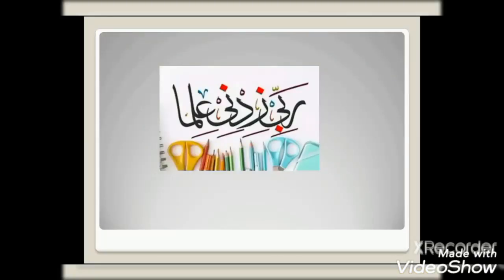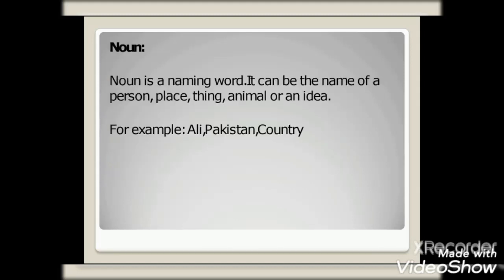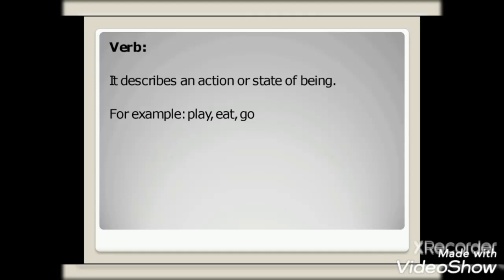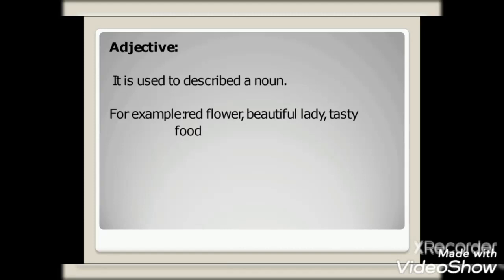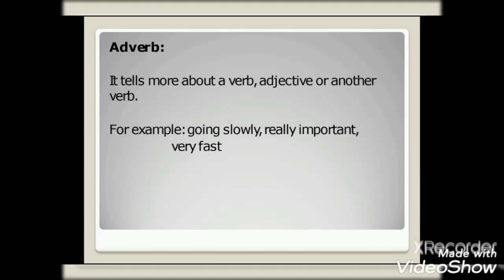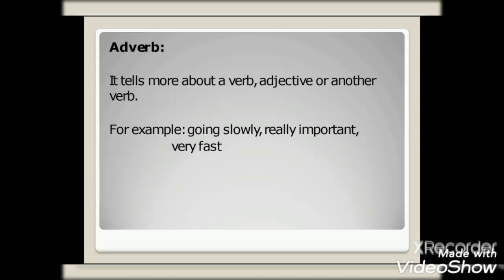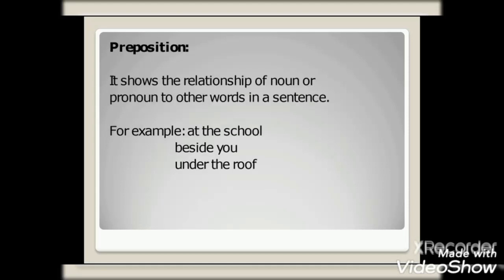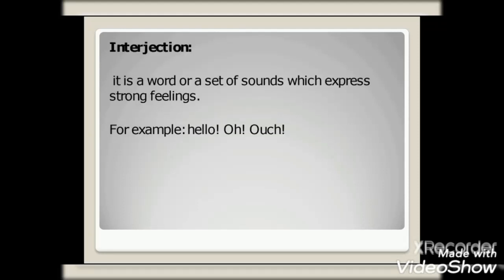Class 5 [English _ Parts of Speech]